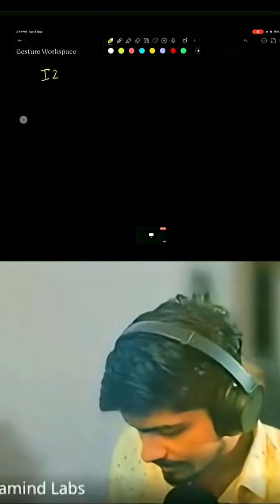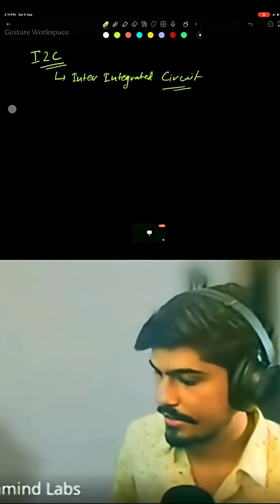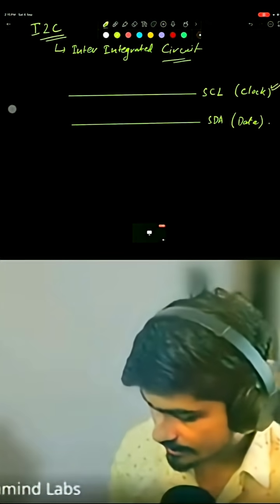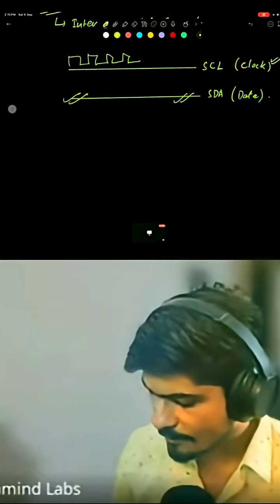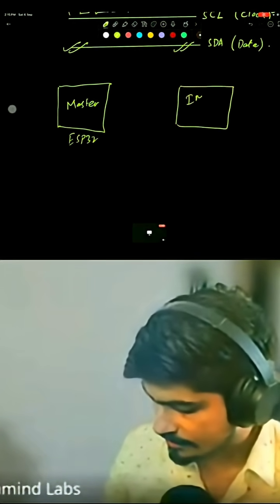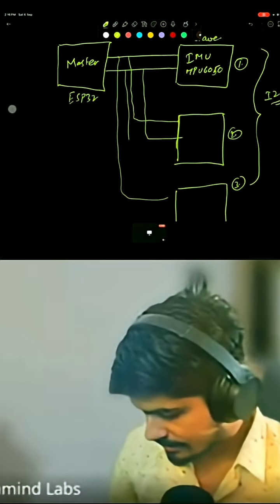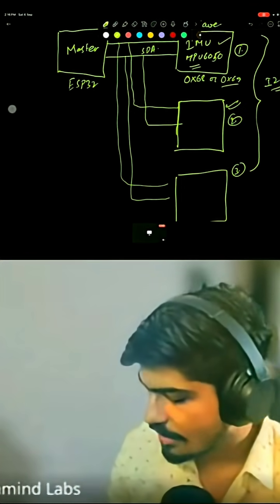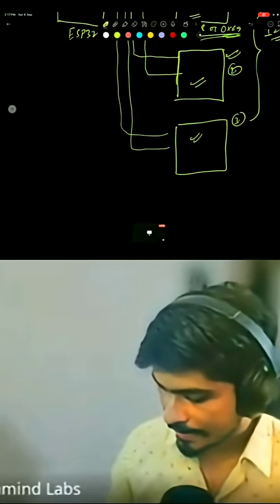How Your Robot's Sensors Talk 🤫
Ever wonder how a microcontroller (like an ESP32) can talk to dozens of different sensors and motors?

One of the secrets is a powerful communication protocol called I2C. Learn the basics in under 60 seconds! 🤖